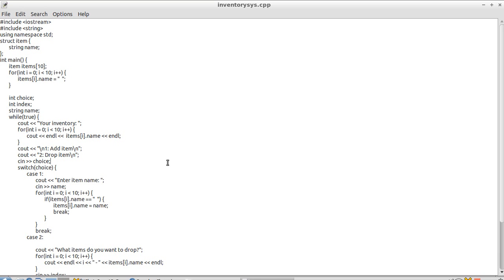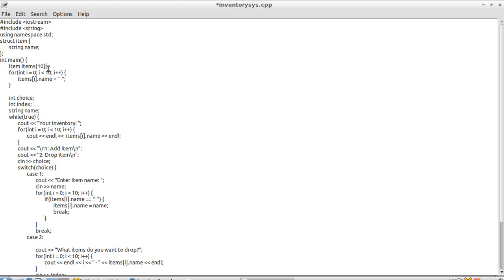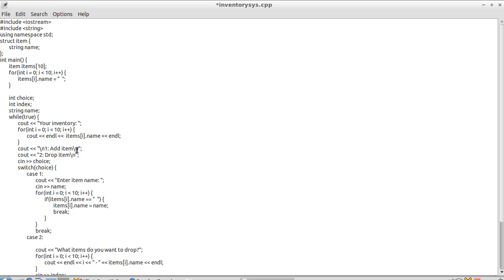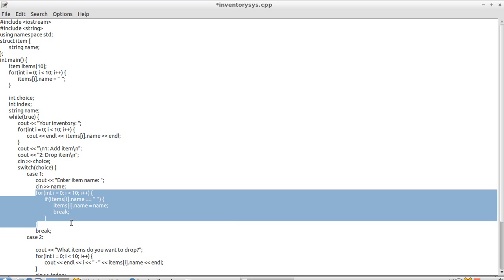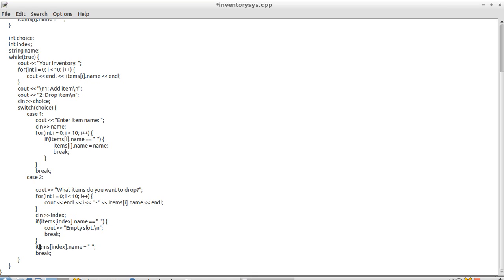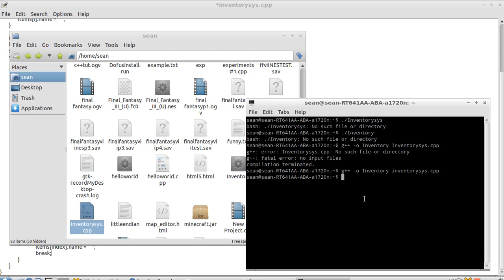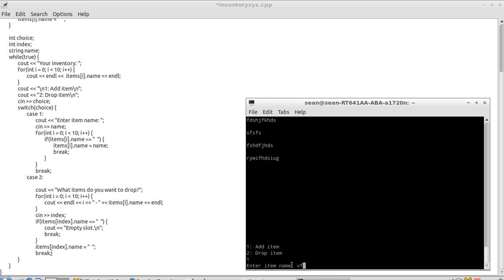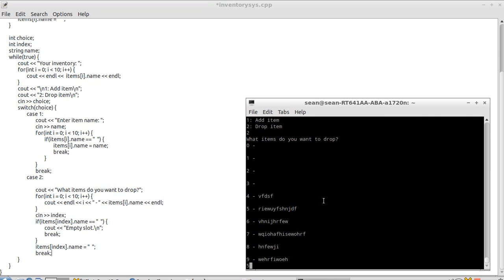[C++] How to make a basic inventory system for your RPGs(Role Playing games.)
I decided to show you my basic inventory system that I made in C++ and explain the code a bit. Its pretty decent if you ask me.